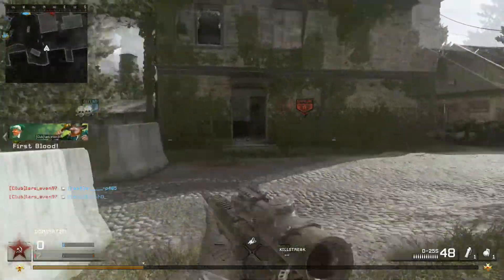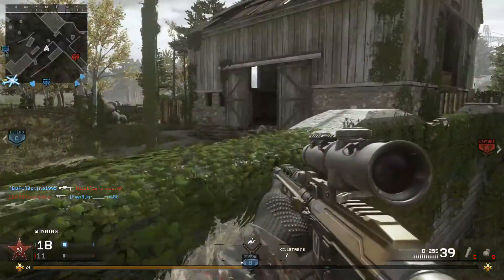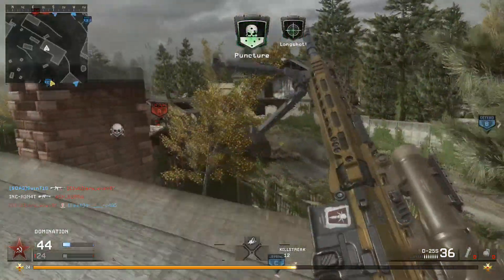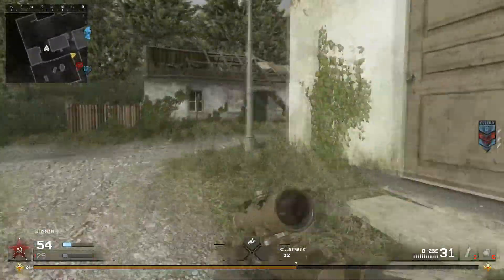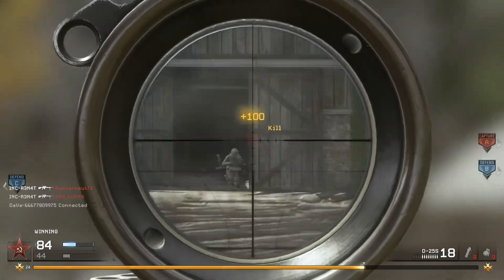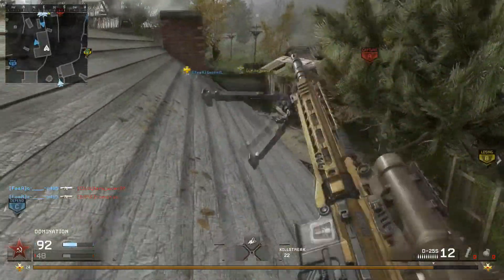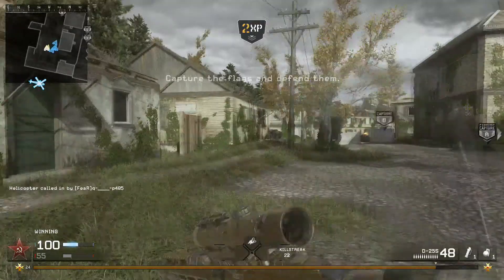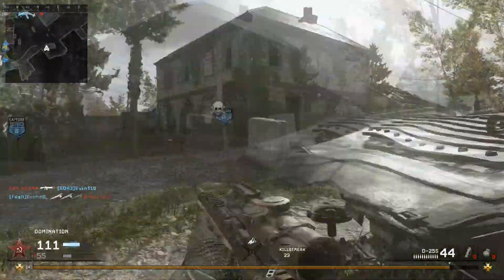MWR D-25S NUCLEAR 40-0 (WORLDS FIRST)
awesome people below!